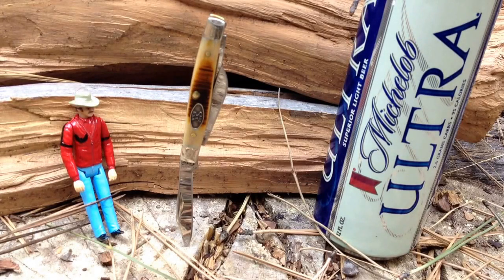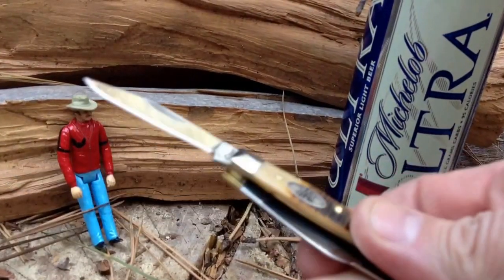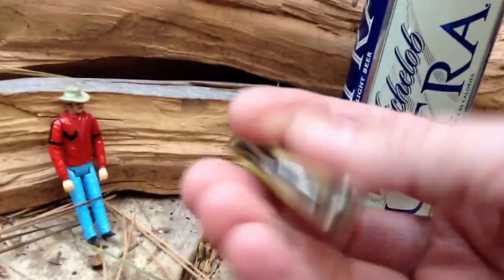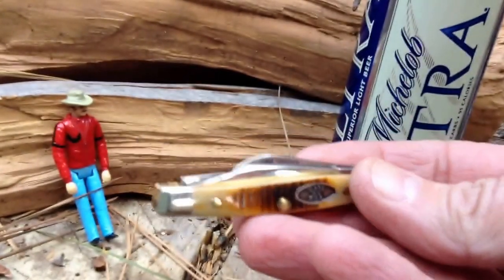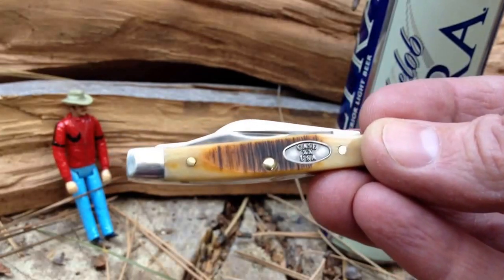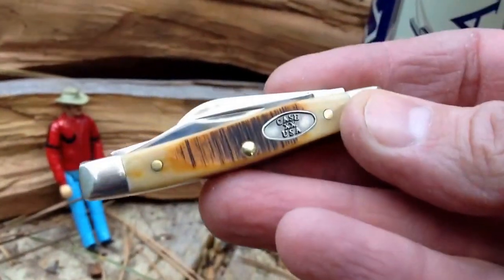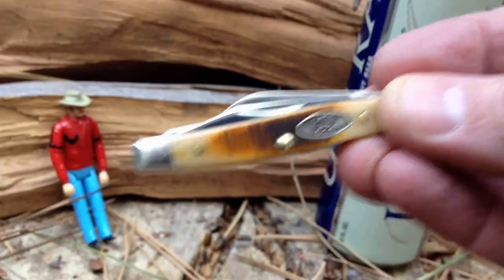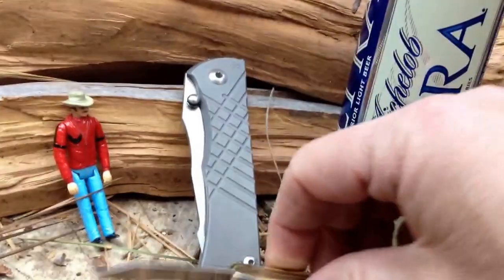Case Small Stockman: One Month Follow Up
I've had my much loved Case Small Stockman in Sawcut Antique Bone for about a month now... here's a quick follow up.

Sláinte!!!

God Bless!